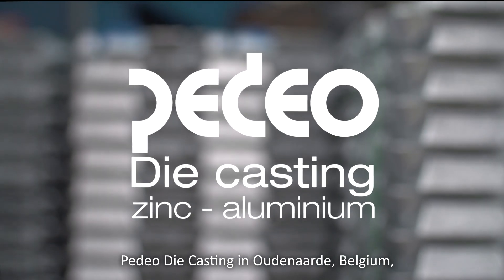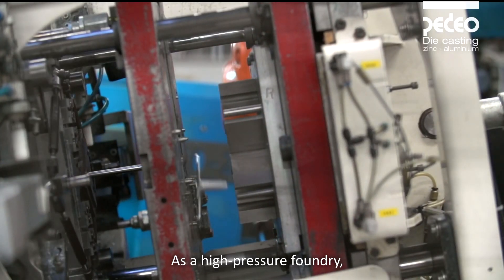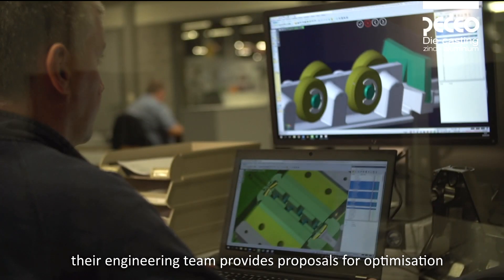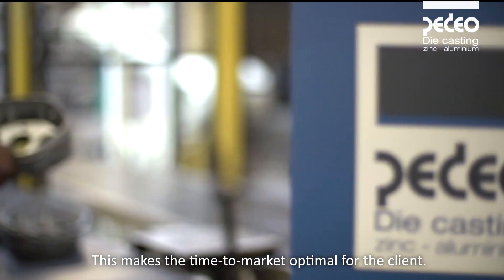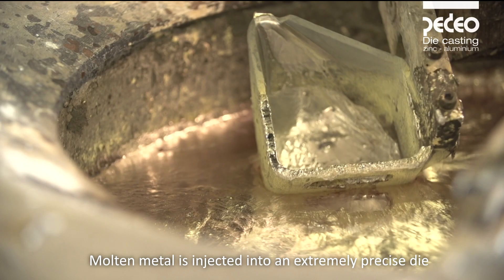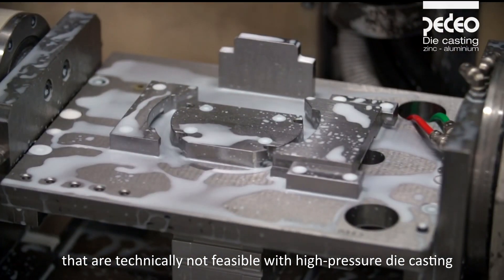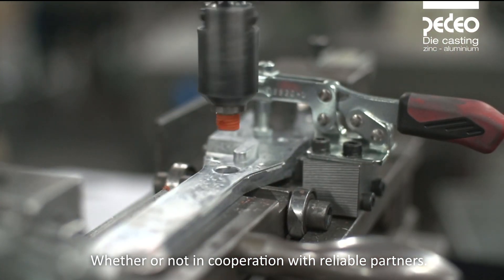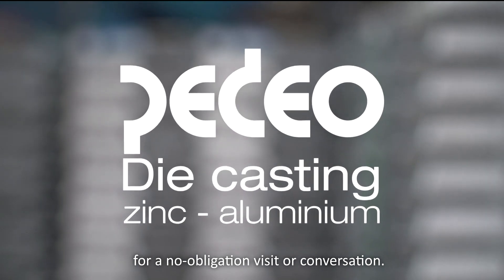Pedeo high-pressure die casting foundry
Pedeo Die Casting in Oudenaarde, Belgium, is a high-pressure die casting foundry of components in aluminium and zinc alloys. This casting technique is suitable for making complex components in medium to large production runs. Pedeo manufactures components for the electronics, lighting, machine building, automotive, interior and construction sectors. They supply these components to companies in a total of 25 countries.
As a high-pressure foundry, Pedeo has developed a technology roadmap, a vision for the future, in which high-tech developments and automation go hand in hand with the company’s customer intimacy DNA. For example they do not talk about customers, they prefer the term partners. Pedeo not only produces the components, but also develops them together with the customer based on a reliable production process and end product. For example, their engineering team provides proposals for optimisation already during the design of the component and die. This custom work ensures that complex projects are realised efficiently within the agreed deadline and at the proposed cost. This makes the time-to-market optimal for the client.
For components with complex design, high-pressure die casting in aluminium or zamac offers many possibilities. The thin-walled components have clean and smooth surfaces with accurate tolerances, which often make machining unnecessary. Moreover, it is possible to cast in bushings, pins and studs in other materials such as steel, bronze and copper. In this way, high-pressure technology offers competitive solutions in a wide range of applications and sectors.
The heart of the company is the die casting cells for aluminium and zinc. Molten metal is injected into an extremely precise die at high speed and pressure. High-pressure die casting machines and their peripheral equipment are fully automated and the process parameters are followed and controlled by experienced technicians.
The Pedeo high-pressure die casting foundry has also built up a number of CNC competencies in-house. In this way, tolerances of the order of a few hundredths to even microns that are technically not feasible with high-pressure die casting can nevertheless be achieved via CNC operations.
During the entire process, components are precisely measured and tested in the internal lab. If necessary, the process is adjusted so that the casting and any post-processing ensure high accuracy and capability.
In addition, small runs, various surface treatments and customer-specific packaging can also be provided by Pedeo. Whether or not in cooperation with reliable partners.
Not only does Pedeo invest in high-tech equipment, the company also stimulates employees to develop their skills and expertise. In doing so, the company attaches great importance to safety, ergonomics and the environment.